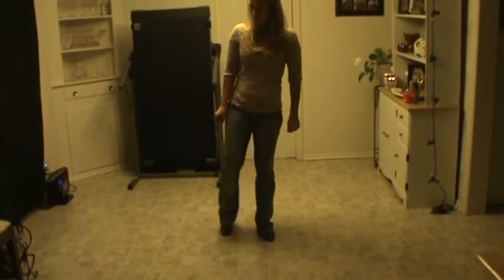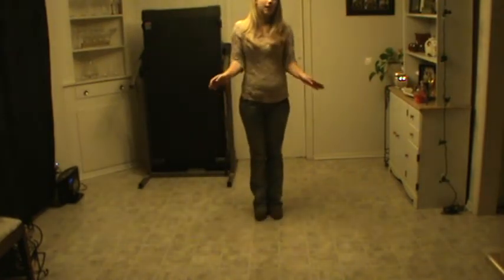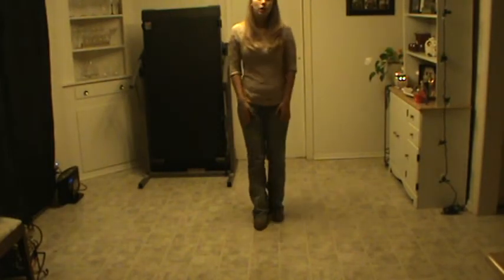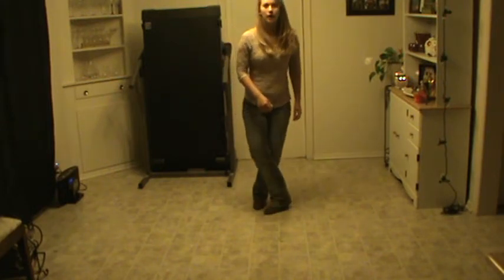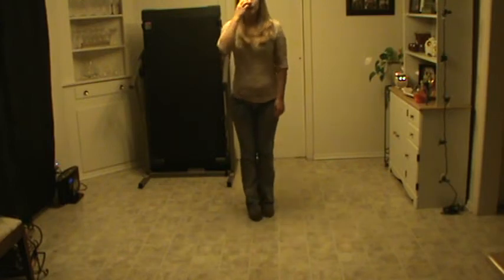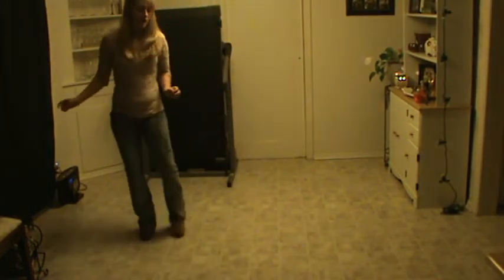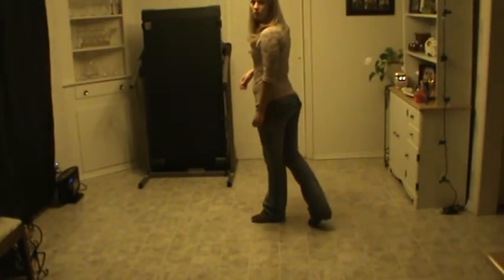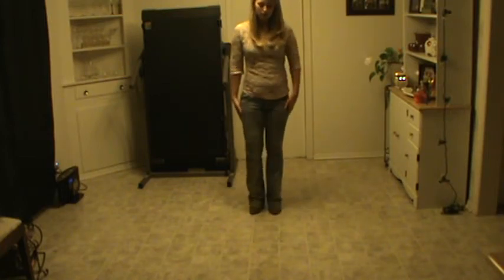Good Time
This dance shows you how to line dance to the dance Good Time by Alan Jackson. Great dance, A lot of fun. Everyone does it differently by adding their own moves so you might find that each line dance may look different when it's done by different people. Hope this helps! Enjoy and have fun that's the whole point! ;-)